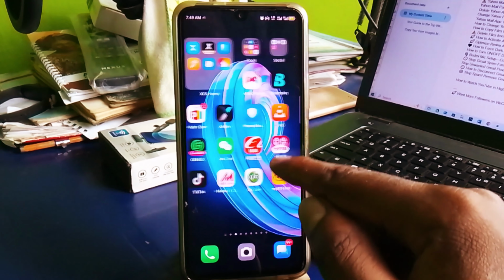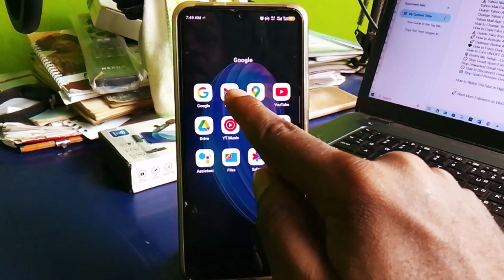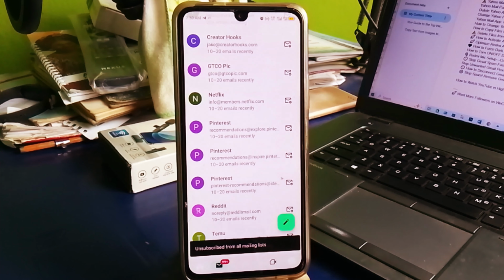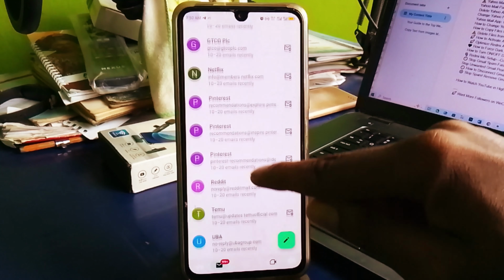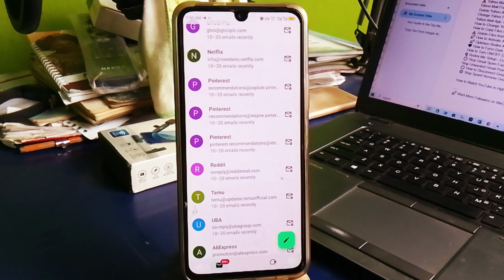Stop Unwanted Gmail Promotions on Your Phone—Quick Fix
Is your Gmail inbox overflowing with promotional emails, ads, and marketing clutter? In this quick and effective tutorial, I’ll show you how to stop unwanted Gmail promotions on your Android or iPhone—without installing any third-party apps.

Whether you're tired of daily spam, newsletters you never read, or marketing emails that bury important messages, this guide helps you clean your inbox and prevent future clutter using Gmail’s built-in tools.

📱 What You’ll Learn in This Video:
✅ How to delete all promotional emails in bulk
✅ How to hide or remove the Promotions tab
✅ How to create Gmail filters to block future promotions
✅ How to unsubscribe from persistent senders
✅ Bonus: Tips to free up Google Drive storage by clearing old emails

💡 Why This Works:
- Keeps your inbox clean and focused
- Saves storage space on your Google account
- Reduces distractions and improves productivity
- Works across mobile and desktop Gmail platforms

📌 Works On:
✔️ Android & iOS Gmail apps
✔️ Gmail Web (for advanced filter setup)
✔️ All Gmail accounts (personal & business)